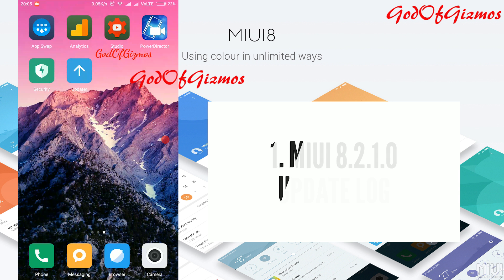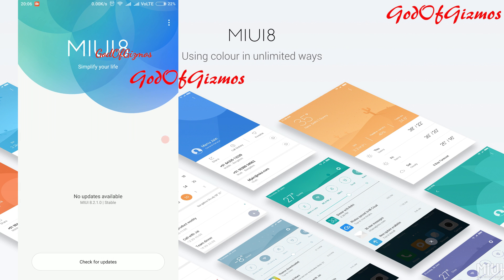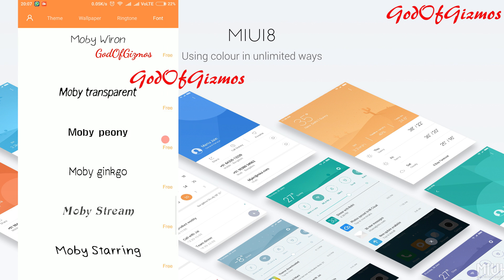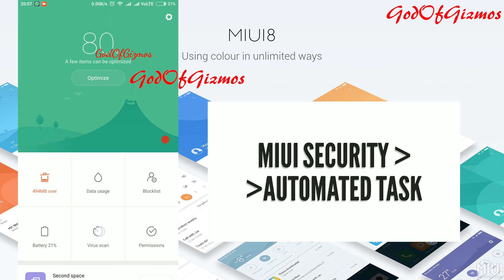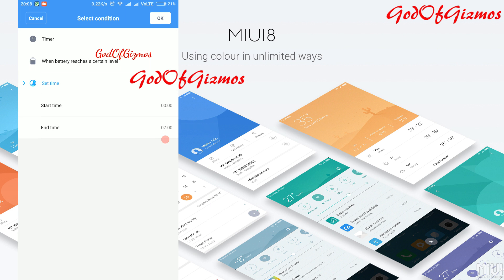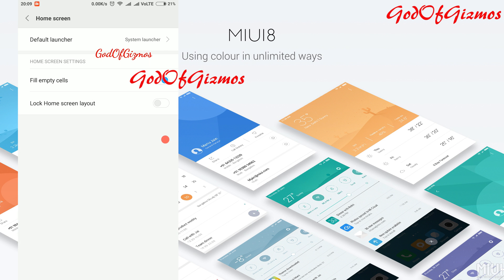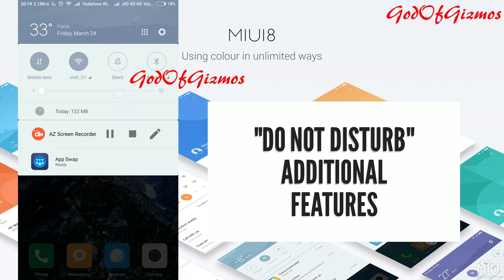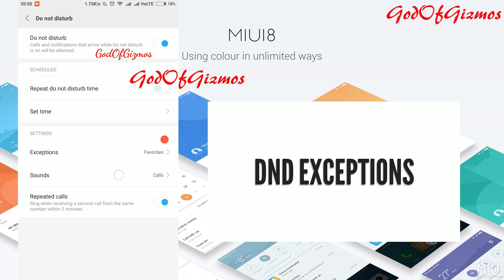MIUI 8.2.1.0 / 8.2.2.0 MHOMIDL / MCFMIDL Updates Demonstrated – XIAOMI Phones 2017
MIUI 8.2.1.0 MHOMIDL Updates Demonstrated – XIAOMI Phones 2017
This video demonstrates the updates received in MIUI 8.2.1.0
-Themes – Change Look & Feel
-Fonts – Number of Fonts Added
-Home Screen Settings – Change Default Launcher
-Move Apps – New Ways to Move
-Do Not Disturb Features – Features Enhanced
-Automated Task – Carries out task on conditions satisfied
-Antivirus – Scans software downloaded from Play Store

Sony MDR-ZX110A On-Ear Stereo Headphones (White)

MY RECOMMENDATION
Boat Rockerz 400 On-Ear Bluetooth Headphones (Carbon Black)

JBL T-100A In Ear Headphone with Mic (Black)

JBL T110 In Ear Headphones Black

JBL T150A White

Accessories – Clothing, Shirting Etc.

All Computer Accessories

All Mobile Phones

Toys For Children

Beauty Store

All Watches

Sennheiser CX 180 Street II In-Ear Headphone (Black)

Skullcandy SCS2DUFZ-385 Jib In-Ear Headphone (Lime/Gray)

Skullcandy JIB S2DUDZ-003 In-Ear Headphone (Black)

Skullcandy Ink'd 2 S2IKDY-010 In-Ear Headphone with Mic (Black and Red)

Skullcandy S2IKDY-003 In-Ear Headphone With Mic (Black)

JBL C100SI In-Ear Headphones with Mic (Black)

Sennheiser CX 275 S In -Ear Universal Mobile Headphone With Mic (Black)

Computer Accessories